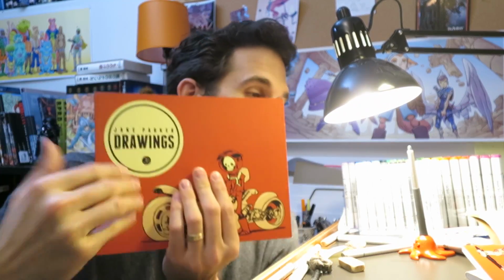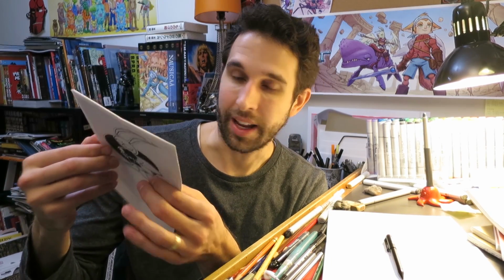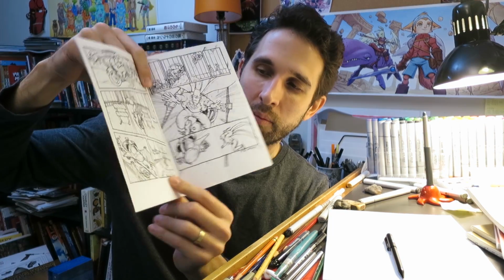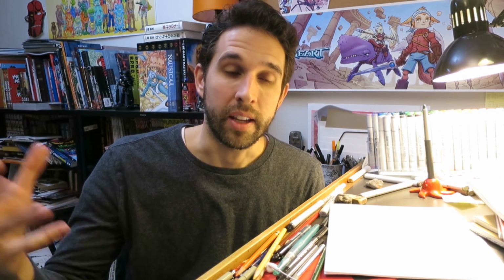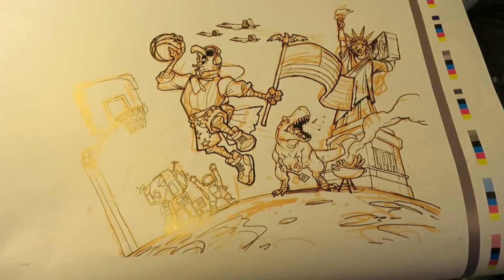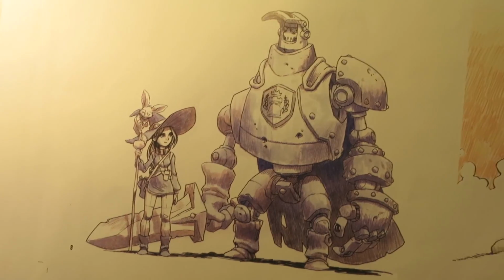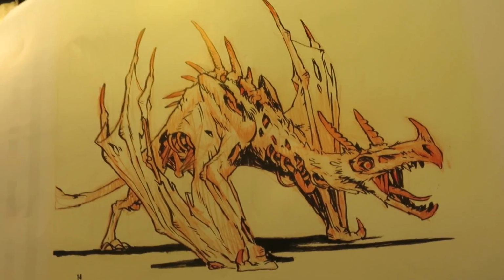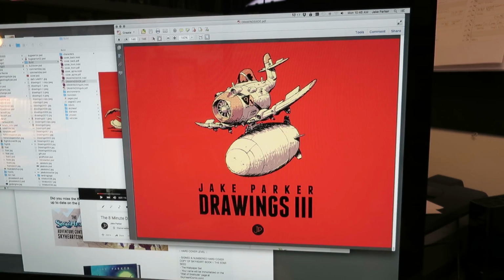3 Reasons I Make Books e036